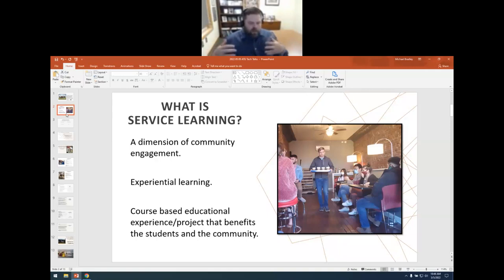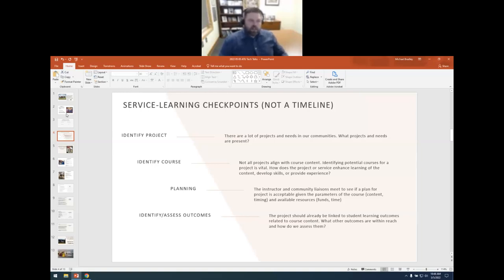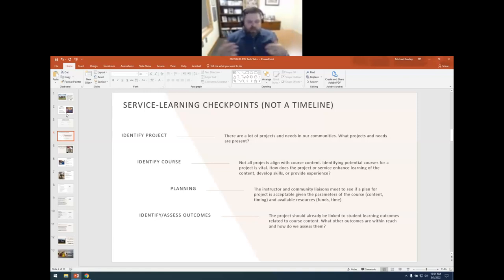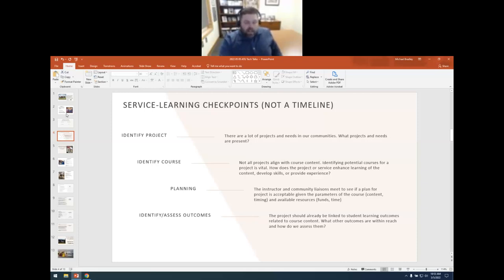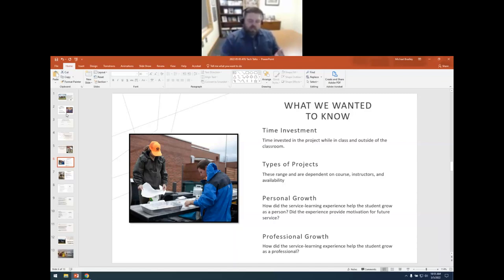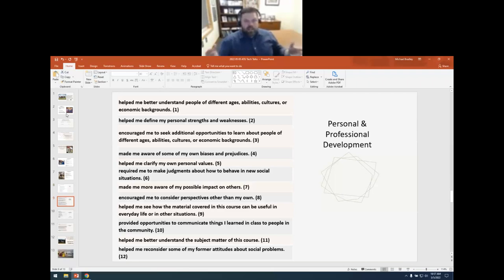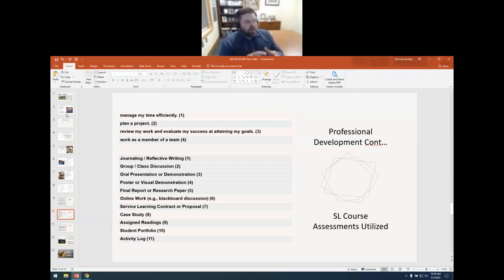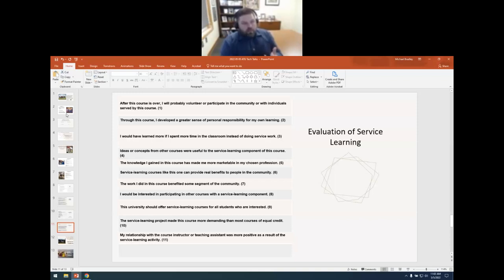Assessing Personal and Professional Outcomes for Students Engaged in Service Learning (2nd Session)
Tech Talks 2022 - Session 2

Pedagogies including high impact practices have shown to produce many positive aspects with students in higher education, including better classroom engagement, assignment performance, and attaining skills and abilities needed post-graduation. However, when students complete course reviews, it is somewhat difficult to discern the outcomes of these high impact practices. Having an additional assessment that is easy to administer can provide a plethora of information to enhance learning before, during, and after a service learning experience. In this session, attendees will: a) learn about service learning projects embedded in courses, b) discuss survey assessment used for service learning, and c)discuss development of survey for use in other areas of study.

Citation:
Bradley, M.J. (2022). Assessing personal and professional outcomes for students engaged in service learning. 2022 Arkansas Tech University Tech Talks.